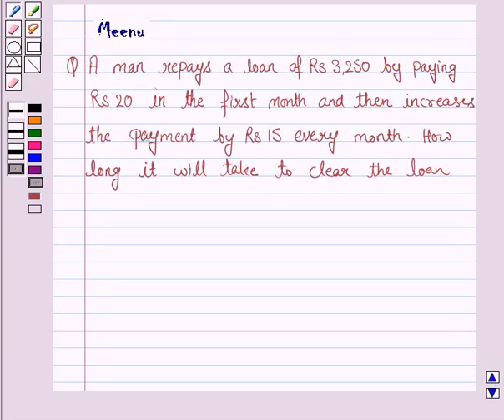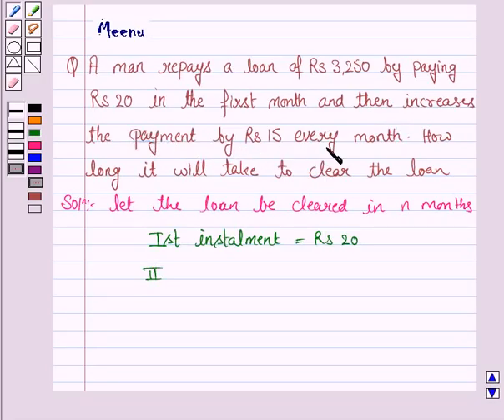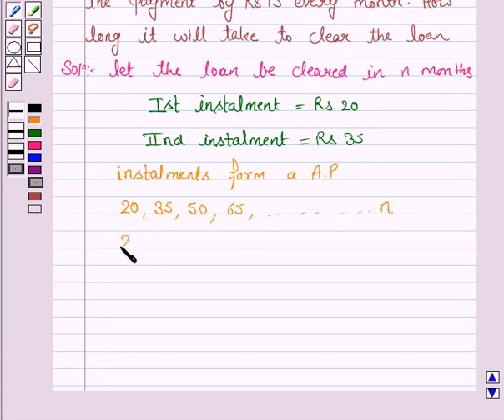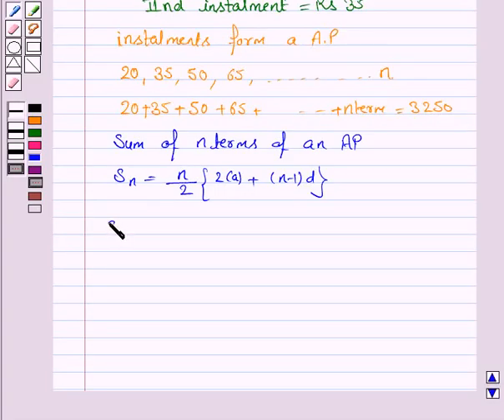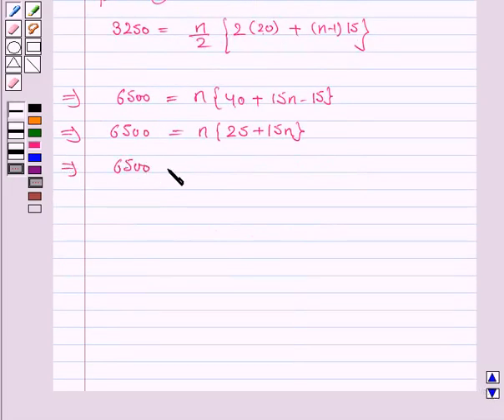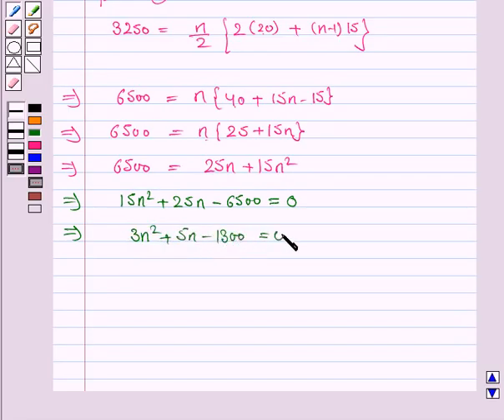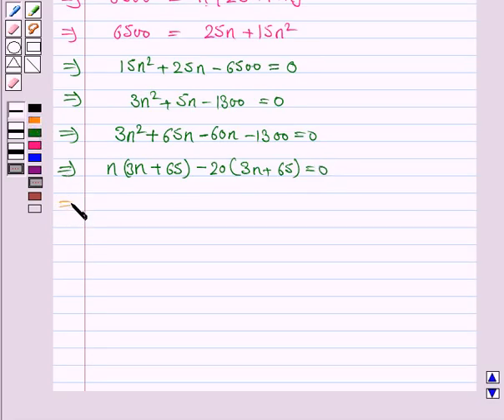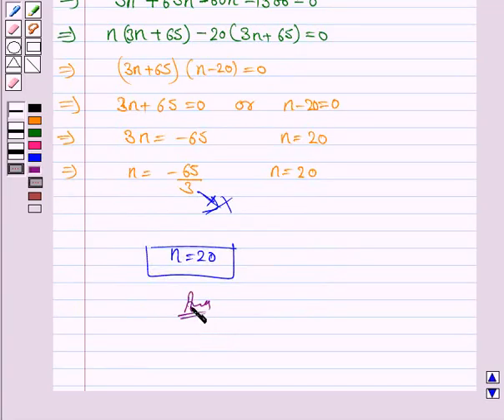Maths X CBSE B 2003 1 19